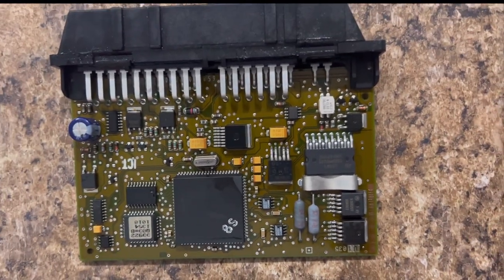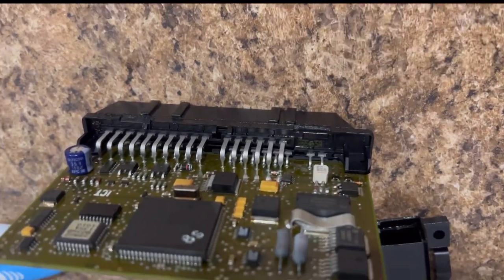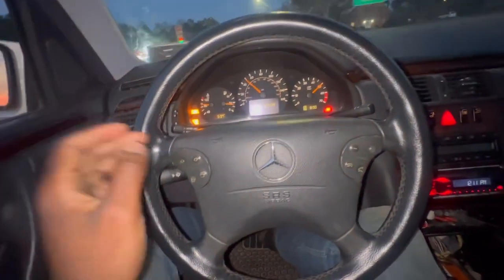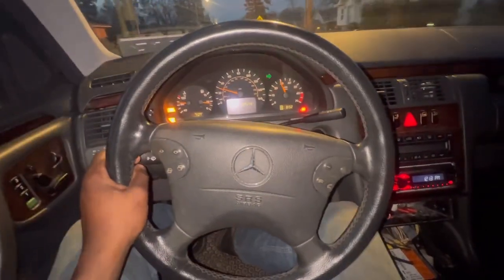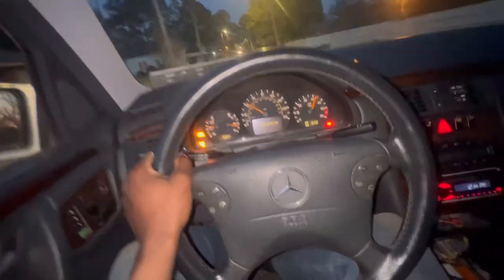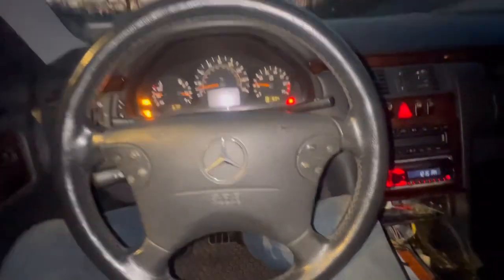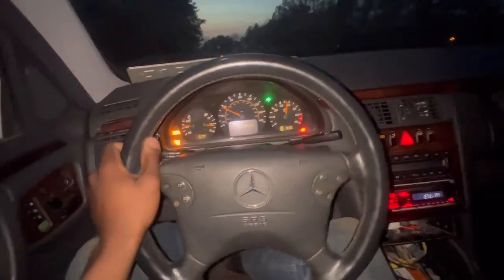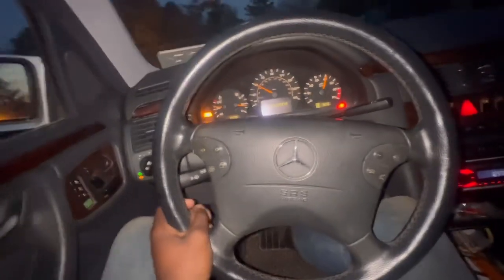POV driving in my w210 Mercedes but only in first gear!!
Instagram :auto3garage follow page for more details 🙏🏽🤝